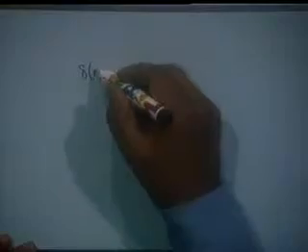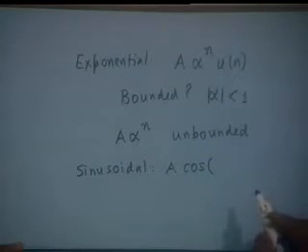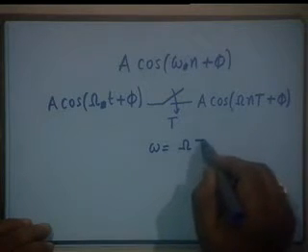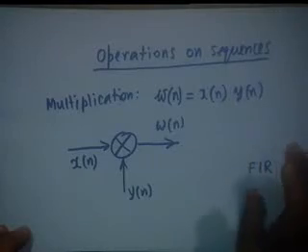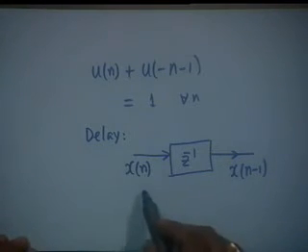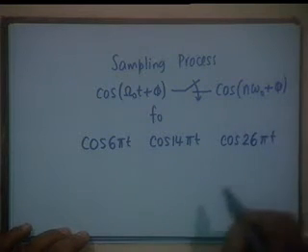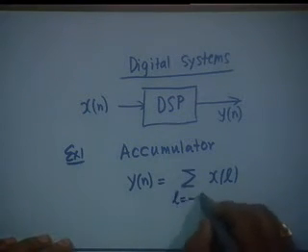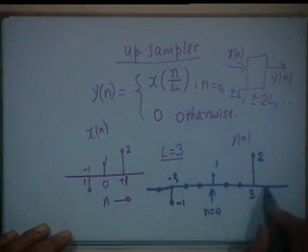Digital Systems - Computer science Lecture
(Lecture 3)   Digital Systems